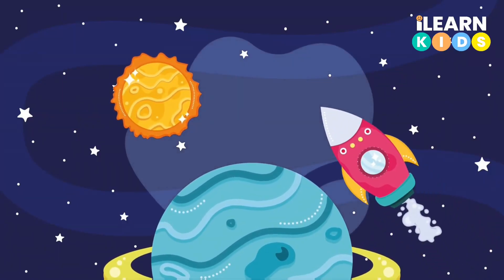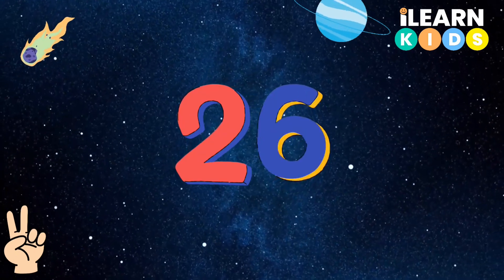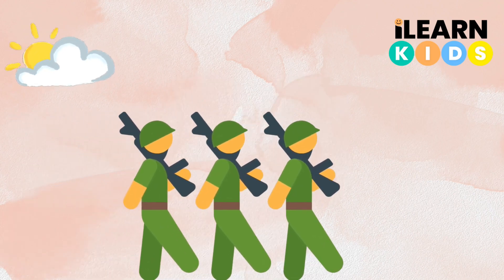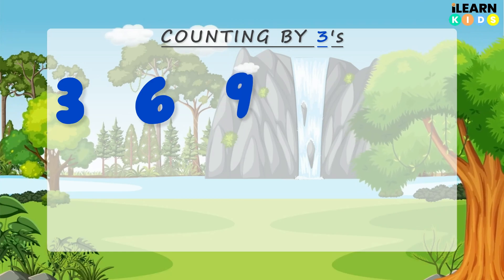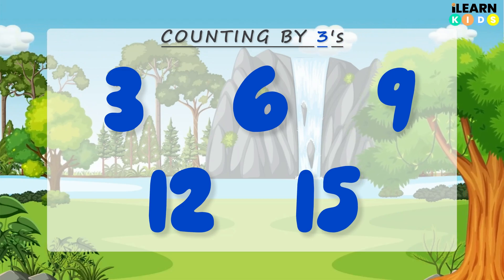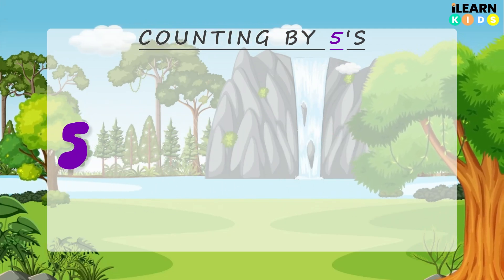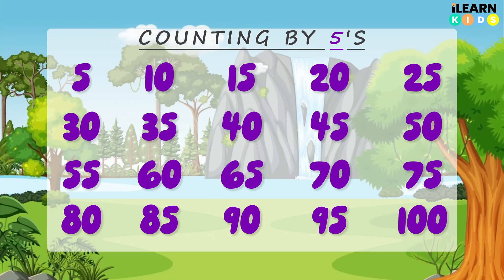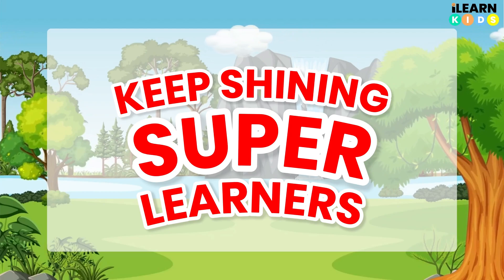🎉 Skip Counting FUN! 🚀 Count by 2s, 3s & 5s with Ease! | Skip Counting Compilation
Description:
Learn skip counting by 2s, 3s, and 5s in this fun and engaging math video! 🚀 Perfect for kids, parents, and teachers, this lesson helps build strong number sense and prepares children for multiplication. Watch, learn, and practice with us!

✅ What You’ll Learn:
✔️ How to skip count by 2s, 3s, and 5s
✔️ Fun examples and exercises
✔️ A strong foundation for multiplication